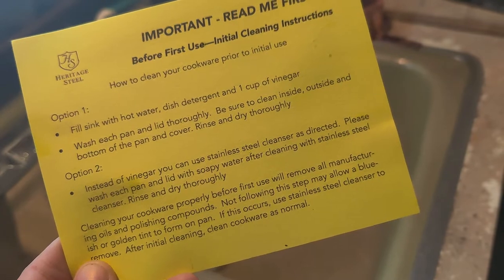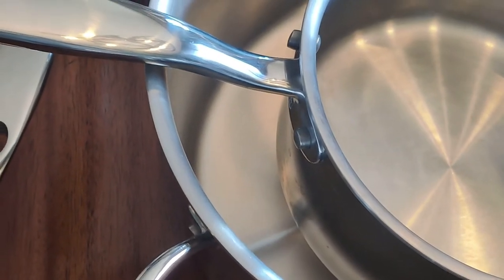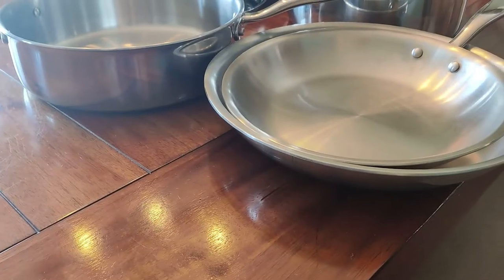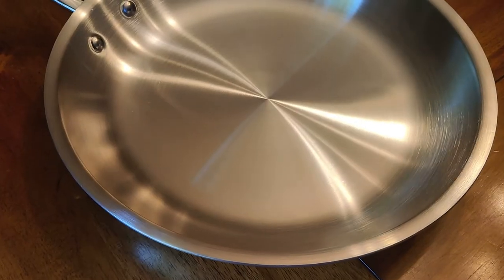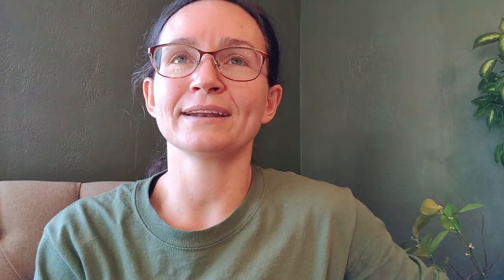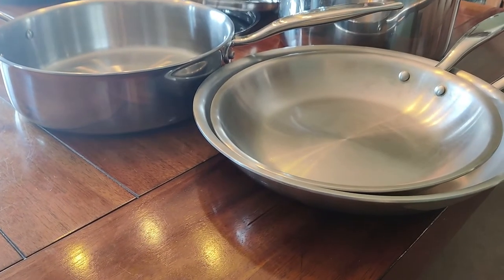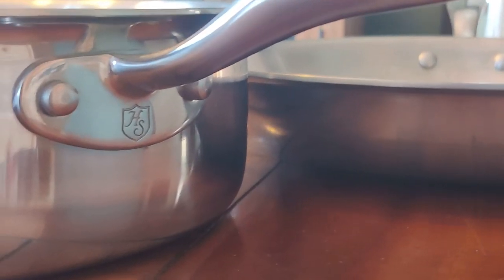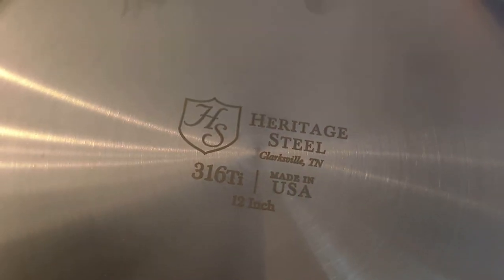Review of Heritage Steel Stainless Cookware ~ Made in the USA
After using the Heritage Steel pots and pans for a whole year, here is my honest review and experience. The good, the bad, and the ugly.

Here is the set I purchased